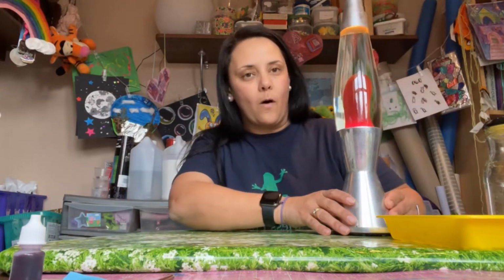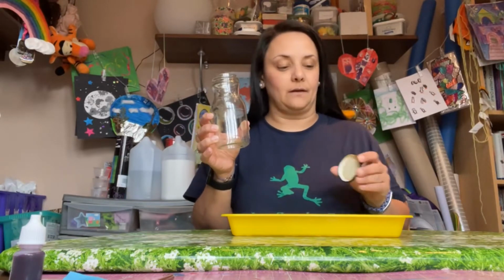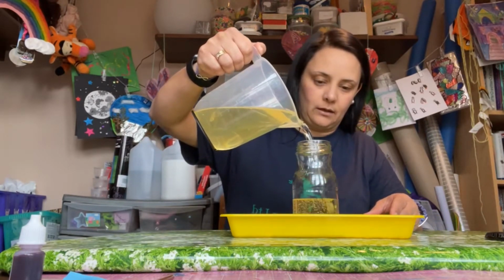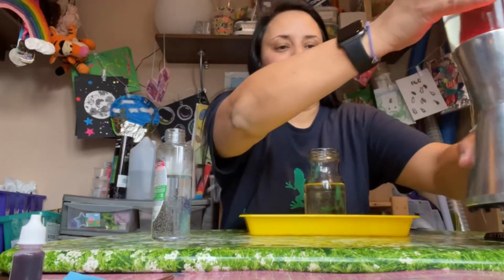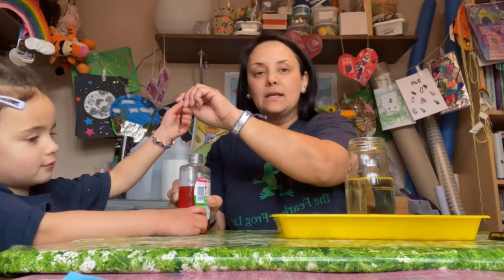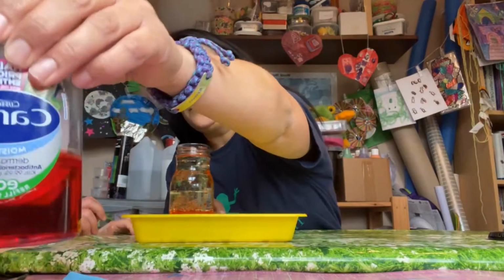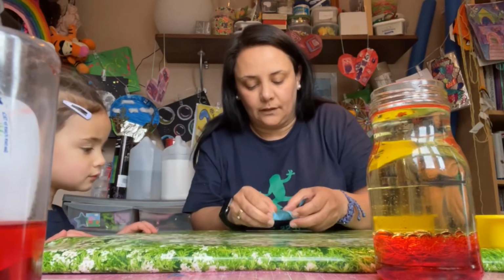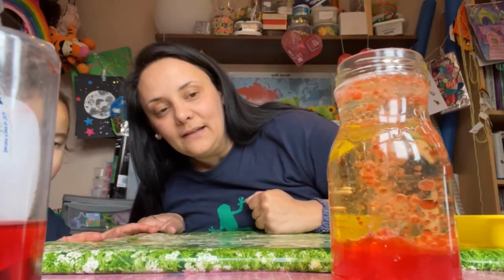Fizzy lava lamp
Make your very own lava lamp with a few simple ingredients.  You will need:
Clean container (we used an empty bubble bath bottle)
Vegetable oil (to fill 2/3 of the bottle)
Water, coloured with food colouring
Alka seltzer tablet, broken into 4